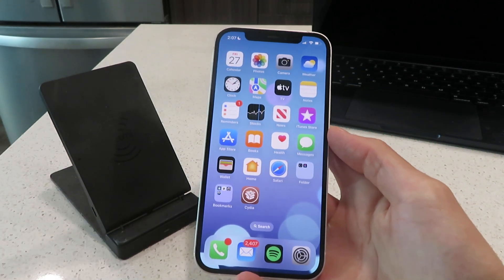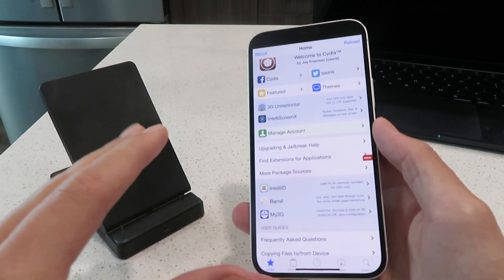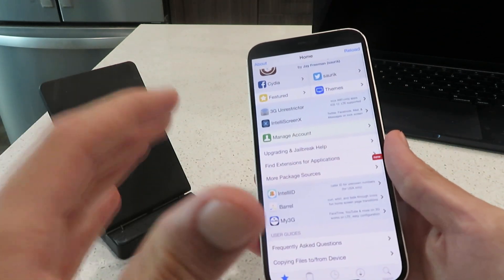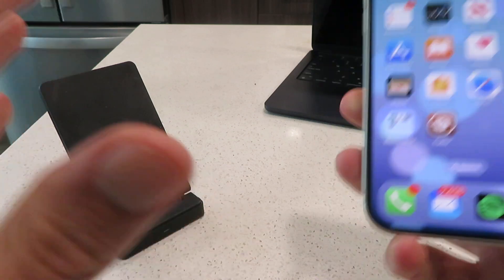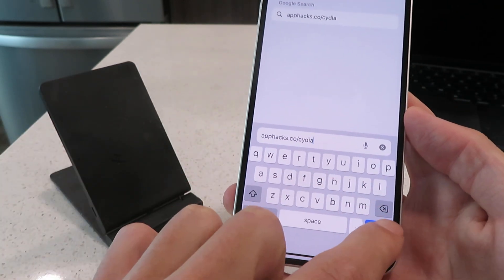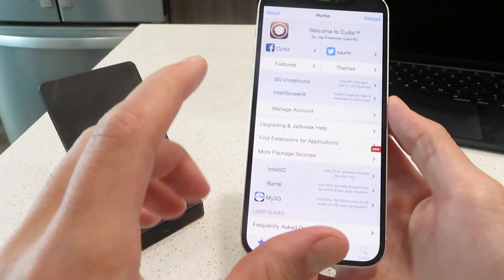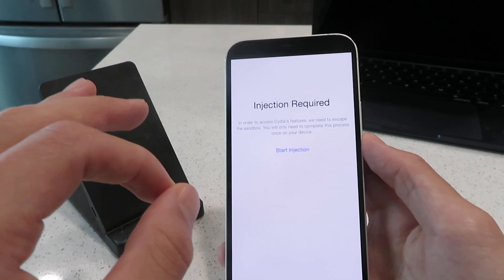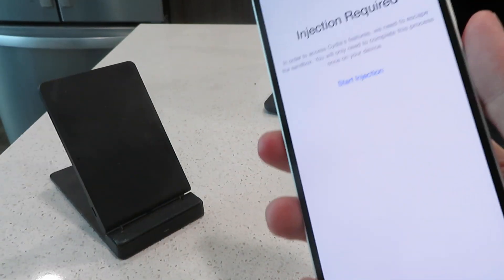How To Jailbreak iOS 16.3 🔓 iOS 16.3 Jailbreak (NO COMPUTER)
Hi everyone today I show how to jailbreak ios 16.3 without computer now! It's so easy to do and setup! Just follow my instructions and you'll install cydia on your iphone or ipad today! My guide is the only legit way to jailbreak ios 16.3 untethered so hop on it while it works! The tutorial only has to completed once and is also a working ios 16.3 jailbreak! forever

This ios 16.3 jailbreak is the best exploit released so far! It's so easy and the greatest part is that it's 100% untethered! Finish my installation steps exactly as I said in the video and if the jb doesn't load after 30 minutes just do it over again!